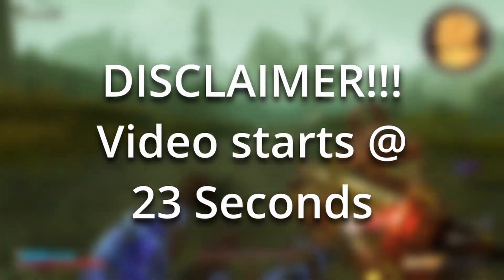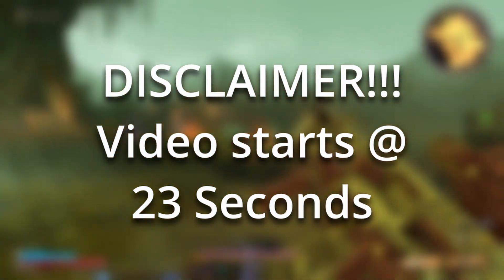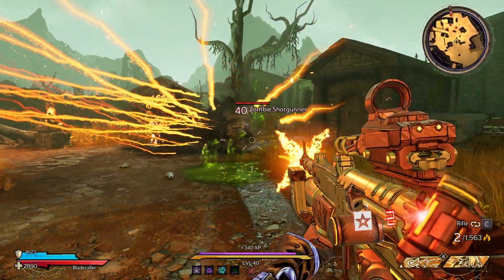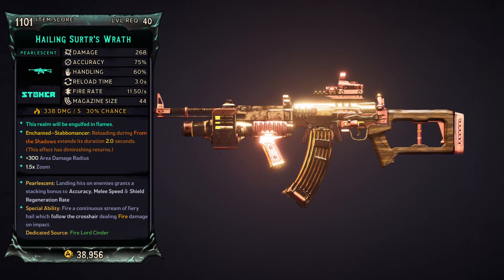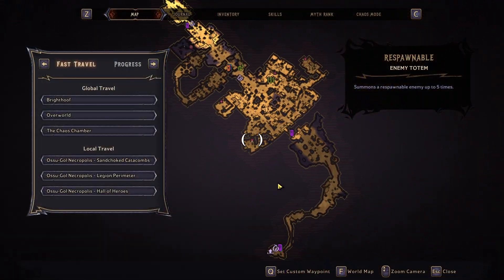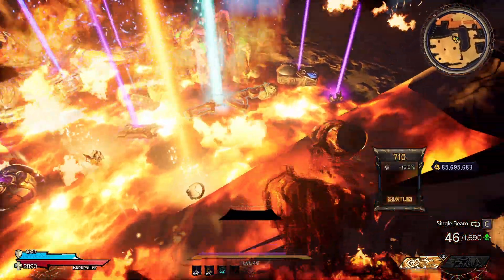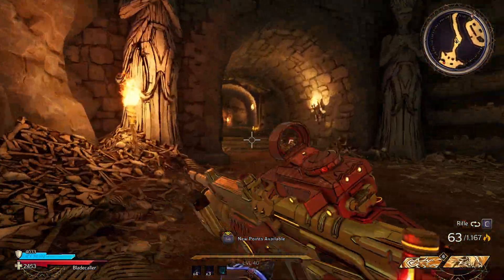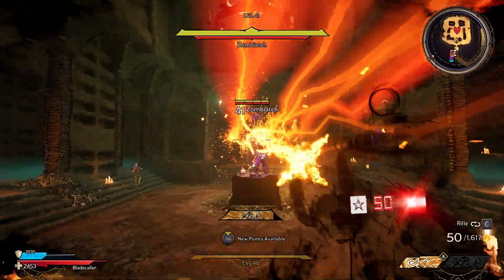SURTR'S WRATH PEARLESCENT GUIDE │ Tiny Tina's Wonderlands REDUX Mod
In this video I talk about the new gear added with the REDUX mod for Tiny Tina's Wonderlands! I am a Borderlands channel so Borderlands links will be down below!
If you are on PC go check out REDUX for yourself as it is an amazing mod for this game. It fixes all the complaints that you may have about the game. I am not the creator of this mod nor claim to be. I am simply making these videos for people within this community. Go check out the link below and show support to the mod creator himself. They have amazing content!

Support A Creator Code - InsanitySpeakzz

Free To Use Music for Videos